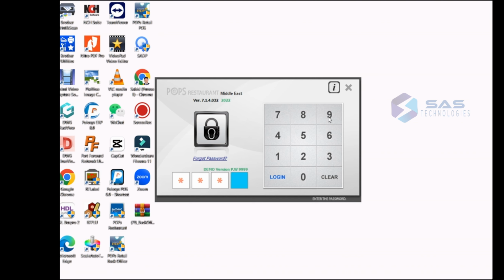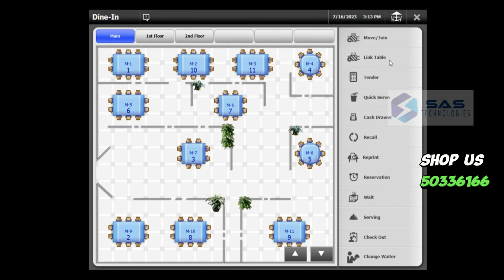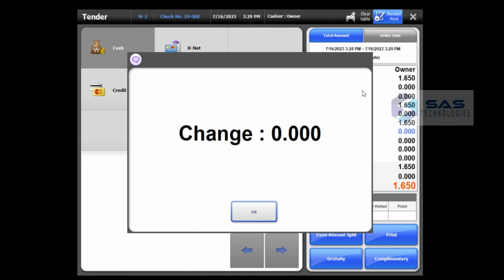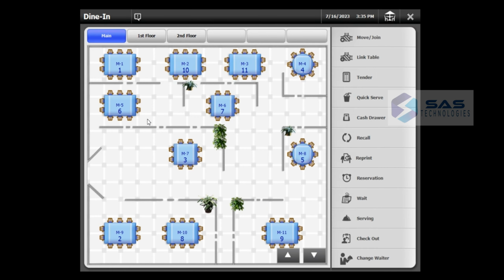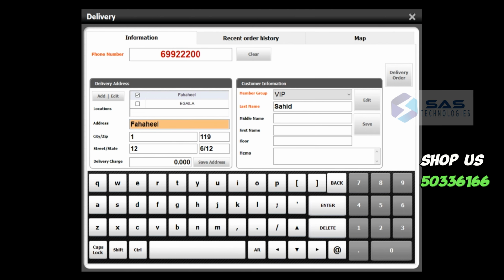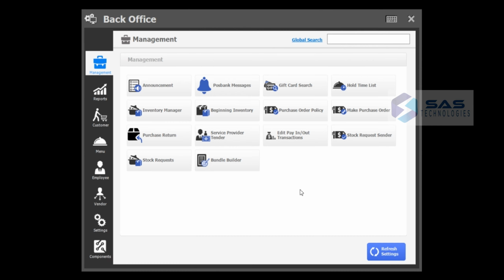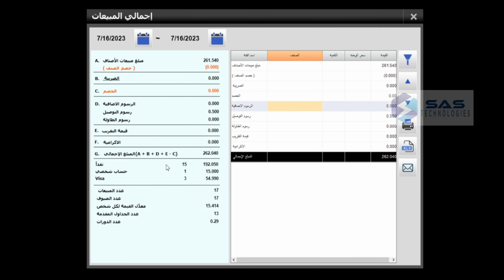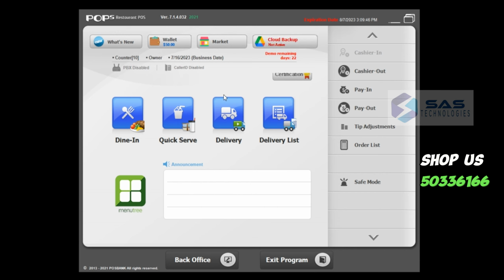POPS RESTAURANT SOFTWARE OVERVIEW DEMO - ENGLISH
BEST IN THE INDUSTRY RESTAURANT SOFTWARE, VERY EASY TO USE, SUITABLE FOR ALL TYPES OF RESTAURANTS, CAFES, ETC.